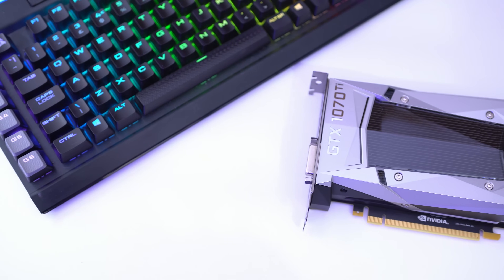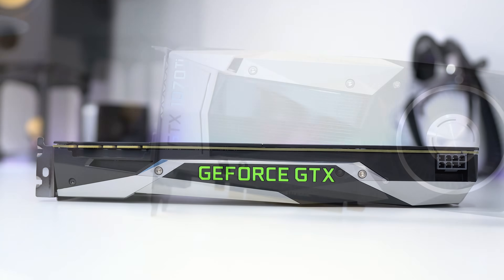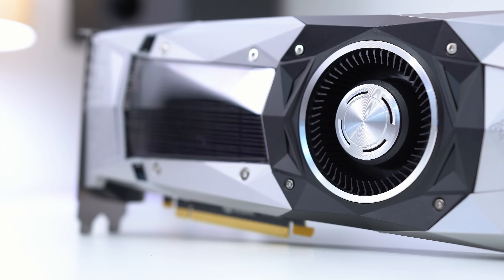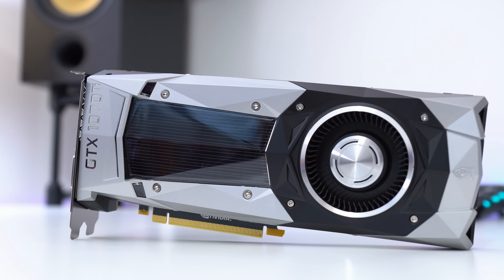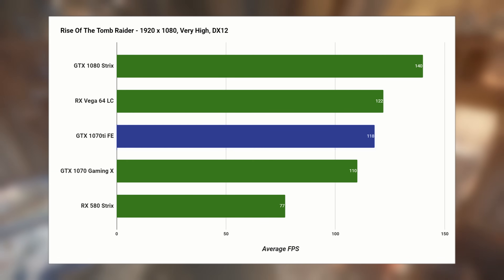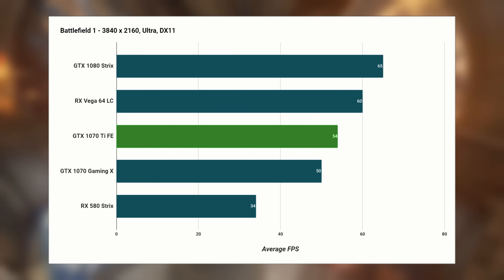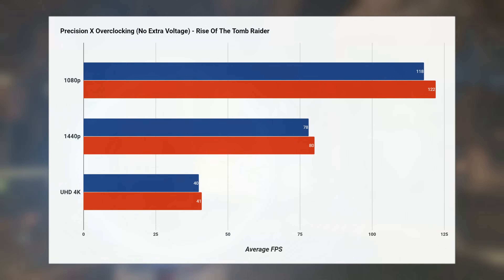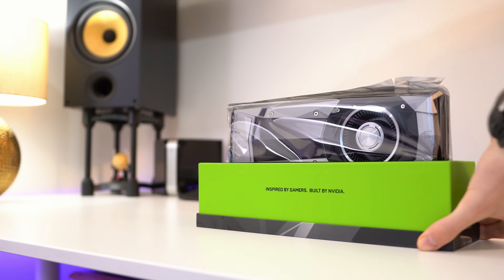GTX 1070 Ti Review - Benchmark Deja Vu?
GTX 1070 Ti review time! PC Centric benchmarks the Nvidia 1070ti founders edition to answer whether it's worth buying...

A massive thank you to Asus ROG for sponsoring the channel, and to Nvidia for this review sample.